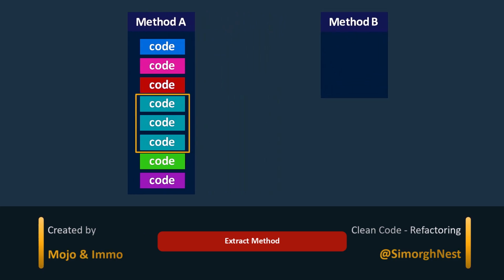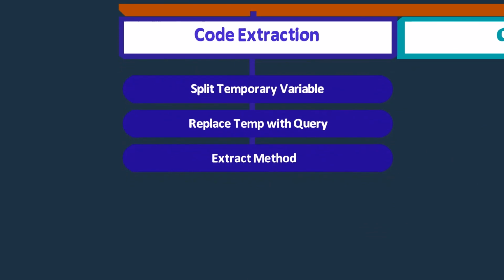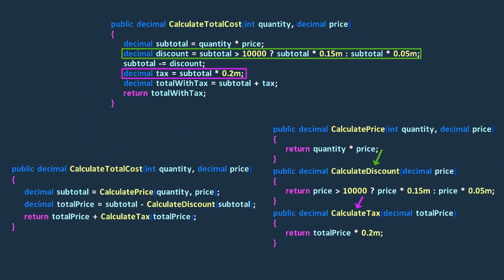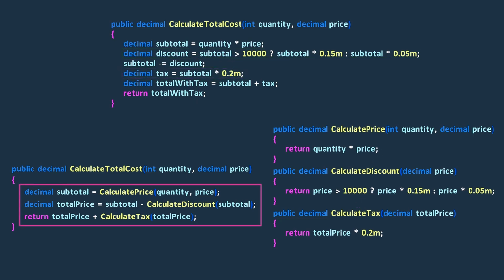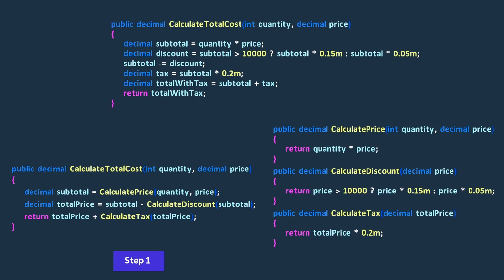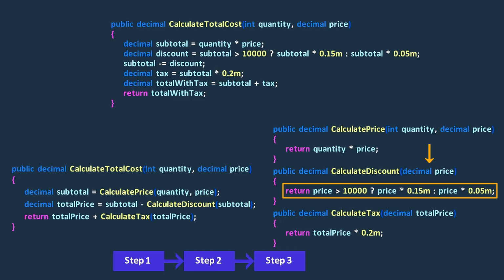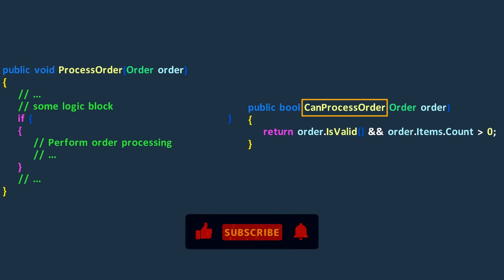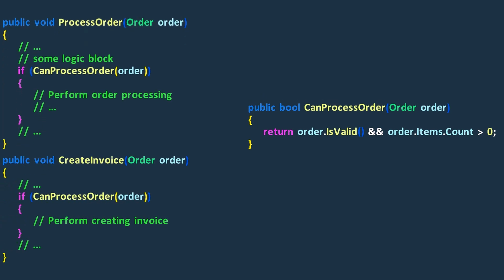Clean Code - Refactoring - Extract Method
🌟 Contents 🌟
⌛ 00:02 : Intro - What is the "Extract Method" technique
⌛ 01:02 : Refactoring Diagram
⌛ 01:32 : How to use the "Extract Method" technique - Example 01
⌛ 03:09 : Step-by-step process for "Extract Method" technique
⌛ 03:56 : How to use the "Extract Method" technique - Example 02

Clean Code - Refactoring - Created by Mojo & Immo